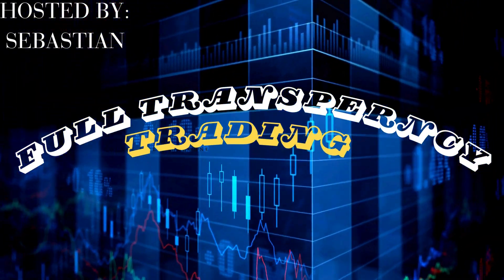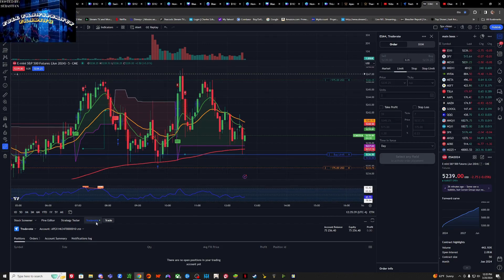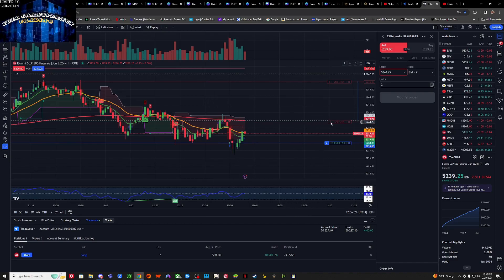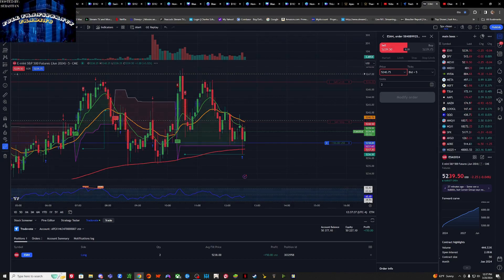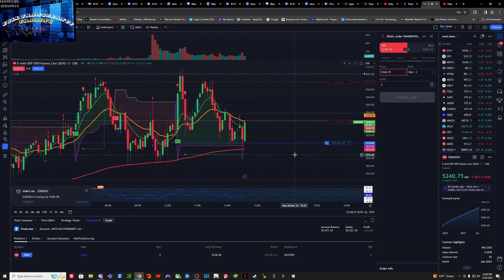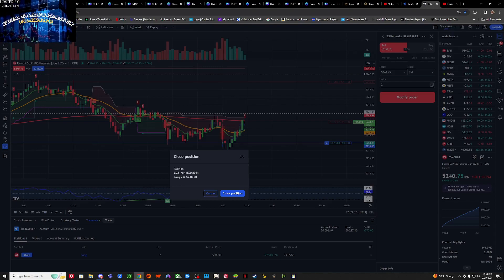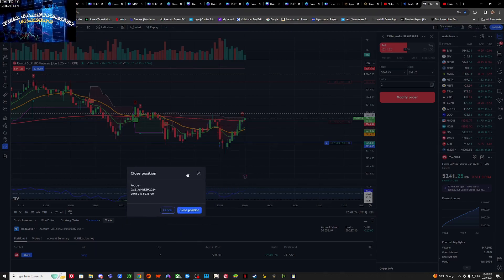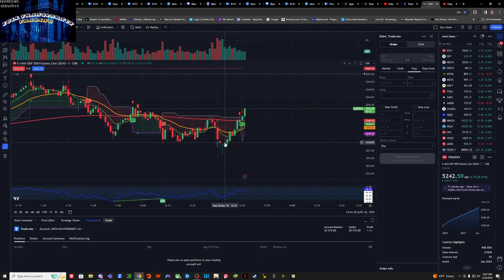Just made another $350 in 7 minutes 3/20/2204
Taking your profits is always a great thing to do. Why risk it for more when you already have a guaranteed good amount???